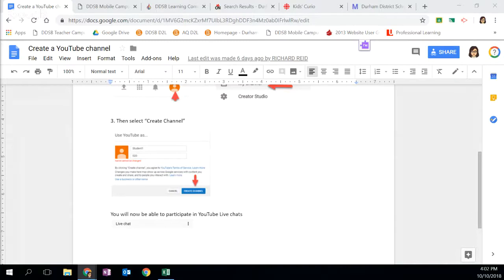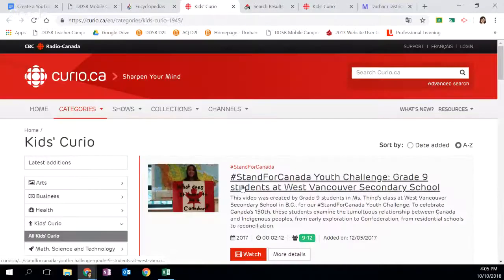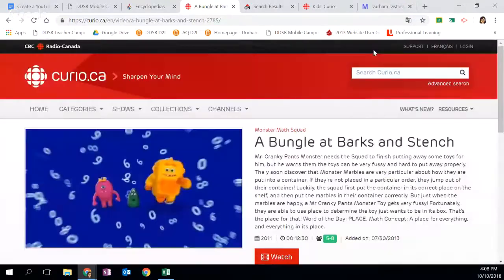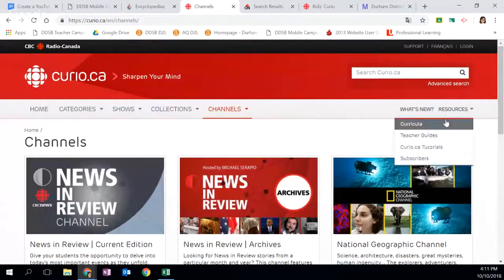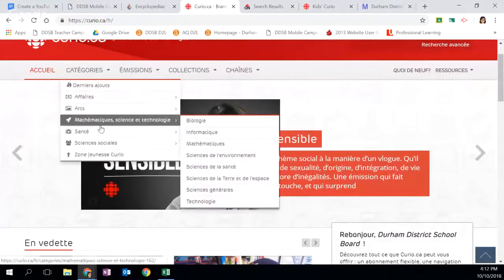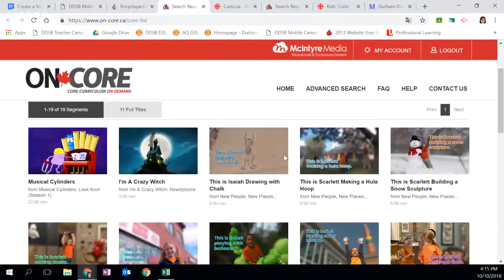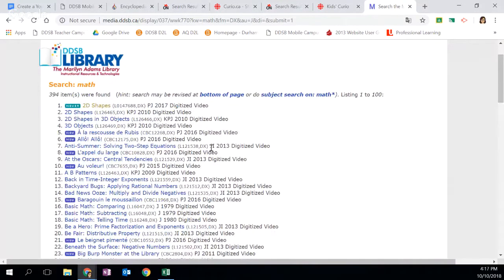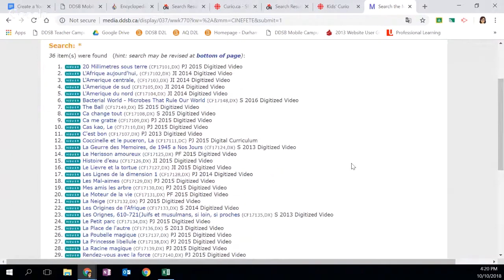BYTEsized PD - Streaming Video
Learn about streaming video options in the DDSB.

For instructions on how to the join the chat during the live broadcast, please go